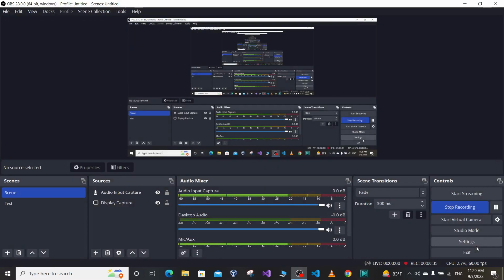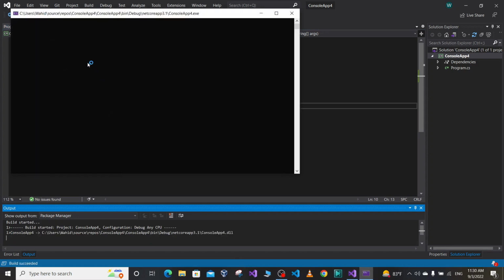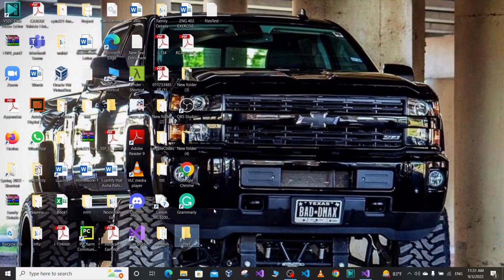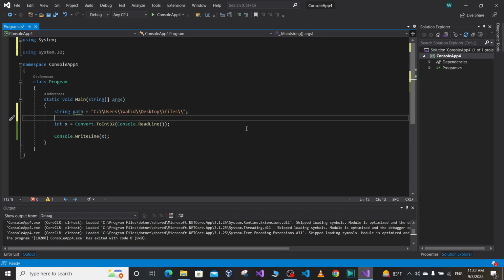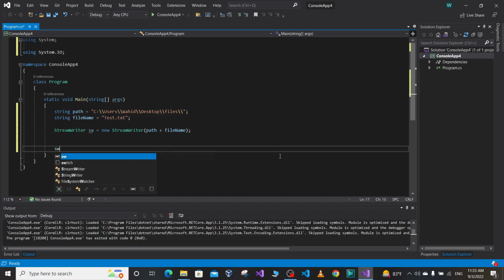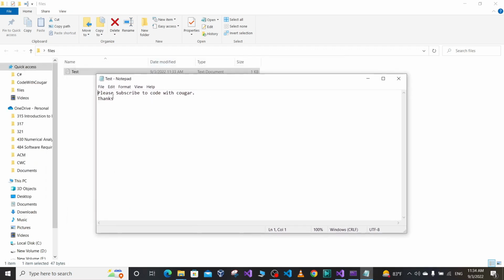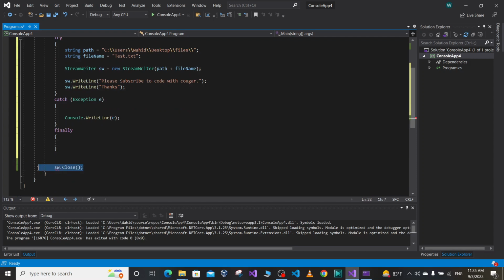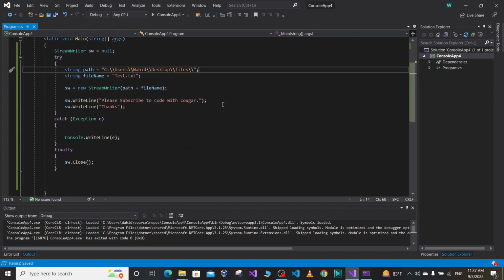How to write to a text file in C# using Visual Studio | StreamWriter | C# Tutorials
C# program to write data to a text file using the StreamWriter of System.IO using Visual Studio IDE.